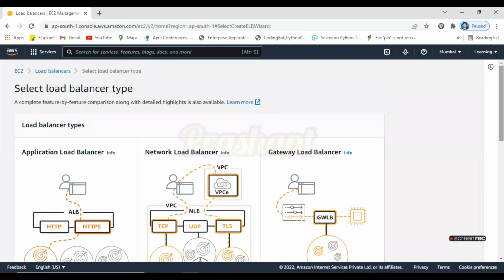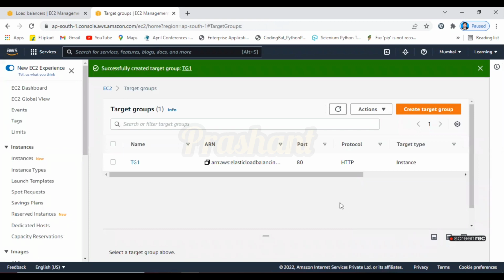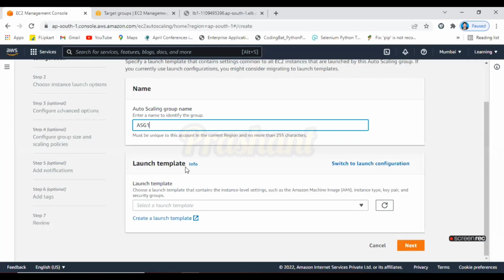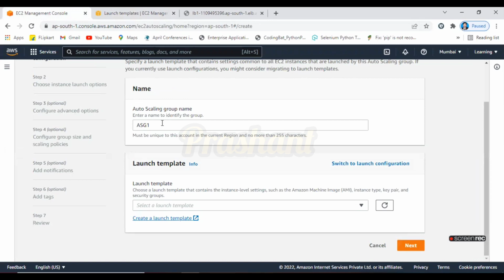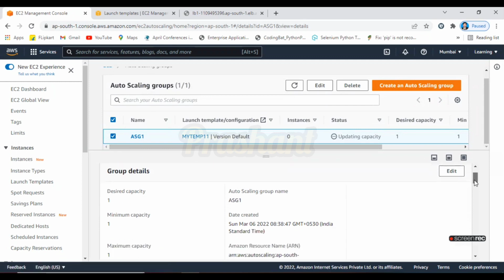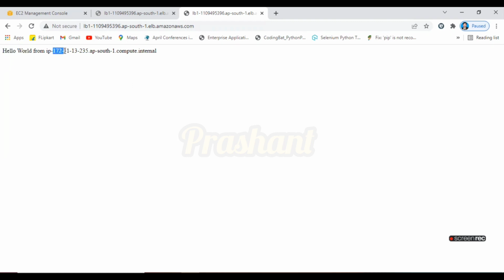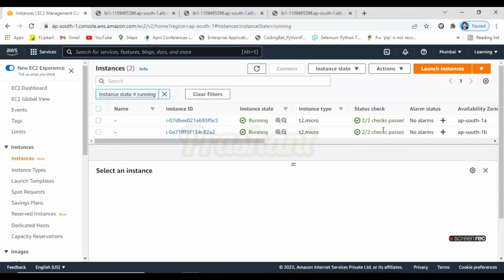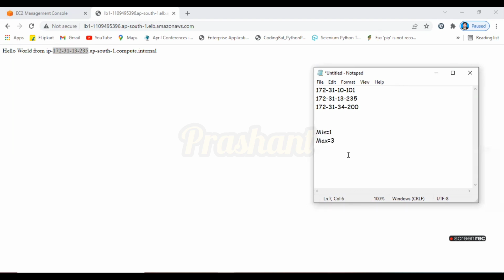AWS ASG Masterclass-2 | Auto Scaling Group Tutorial | Auto Scaling Group introduction